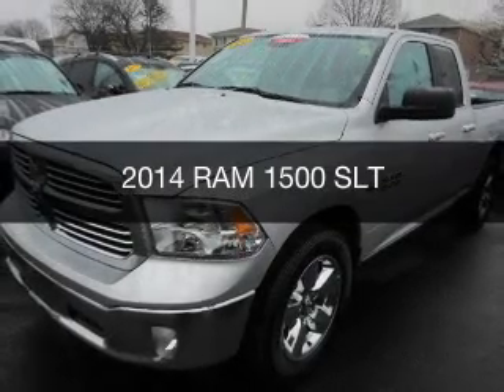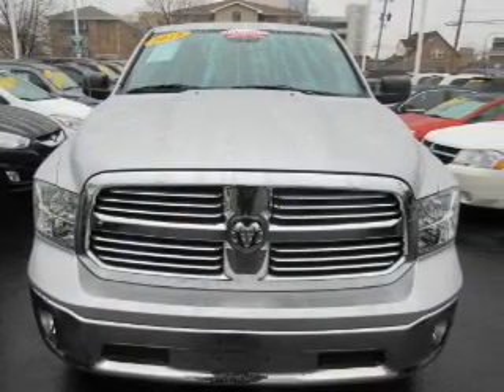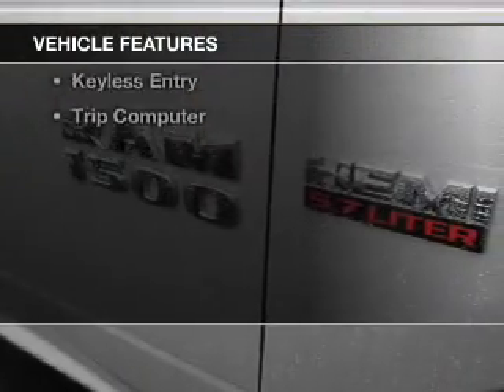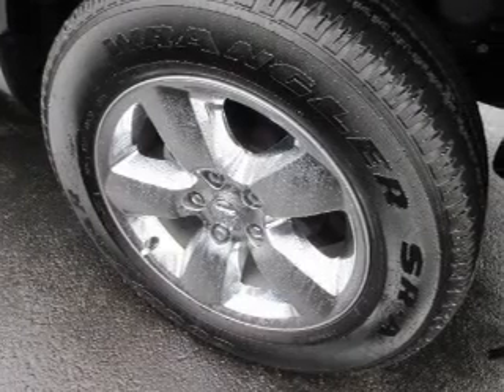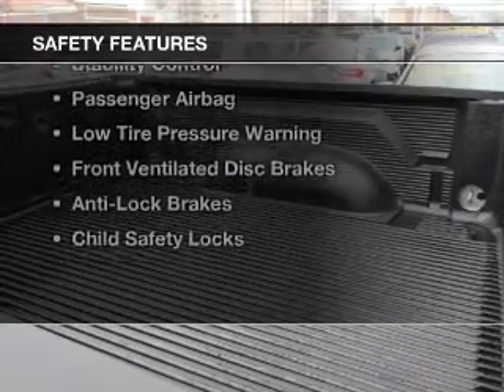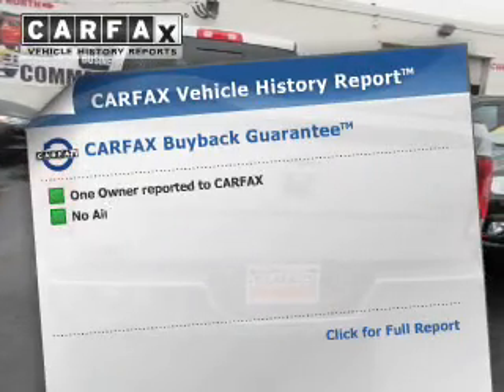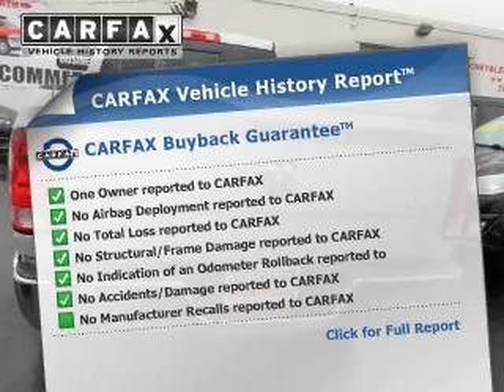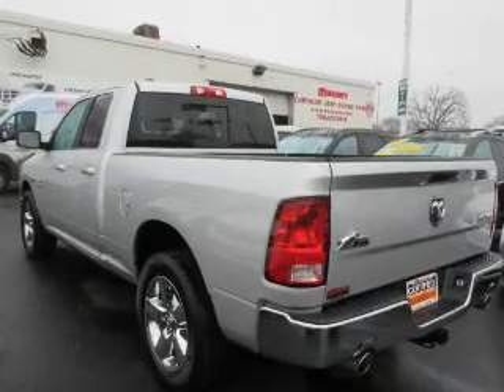2014 RAM 1500 - Oak Lawn IL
Year: 2014
Make: RAM
Model: 1500
Trim: SLT
Engine: 5.7 liter 8 cylinder 16 valve
Transmission: 8-Speed Automatic
Color: Bright Silver Clearcoat Metallic
Mileage: 15589

Address:
4630 West 95th St.